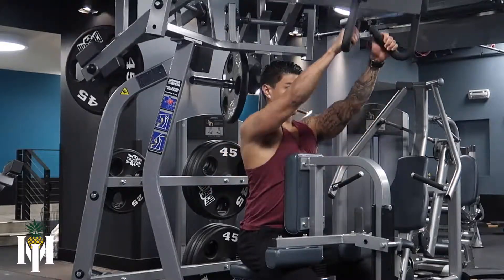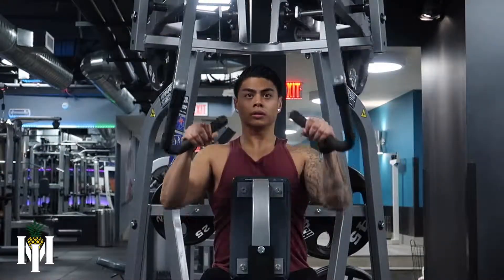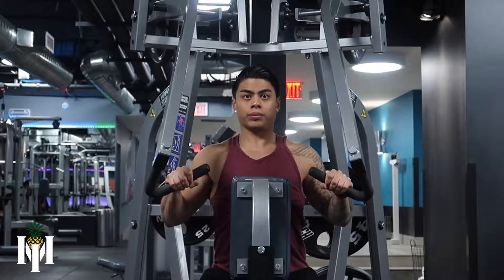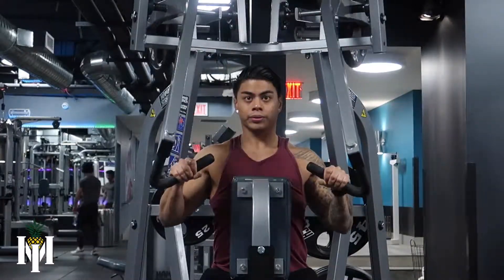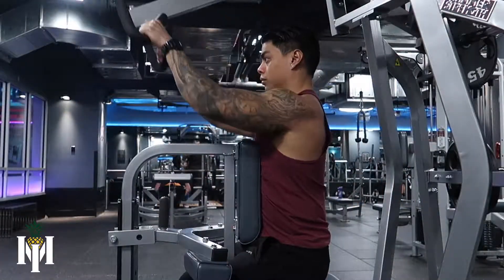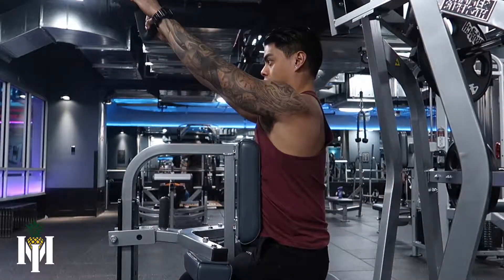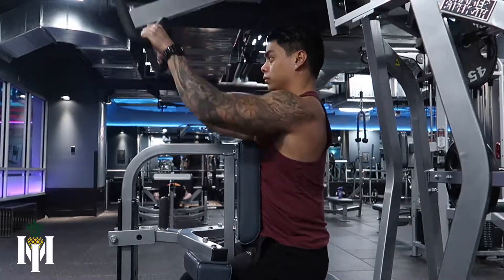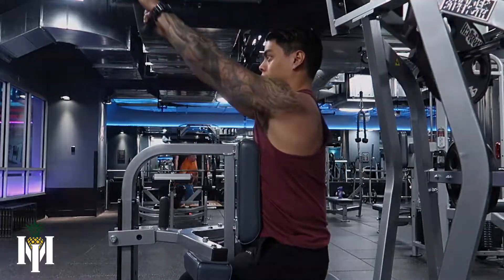2 Arm Overhead Machine Row : MvnnyFitness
Here is a instructional voiceover video on how to do the “2 Arm Overhead Machine Row”!